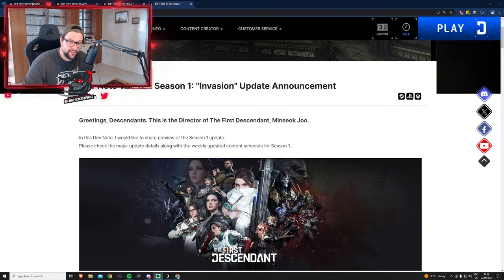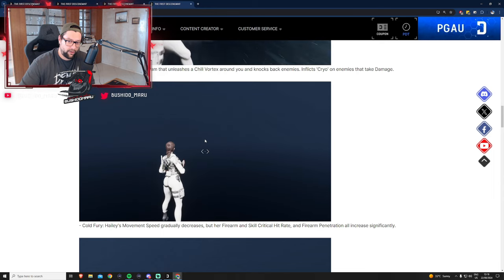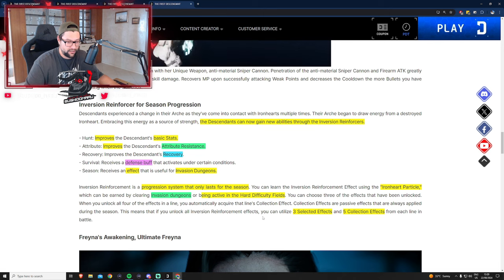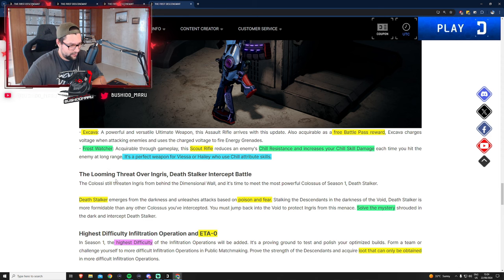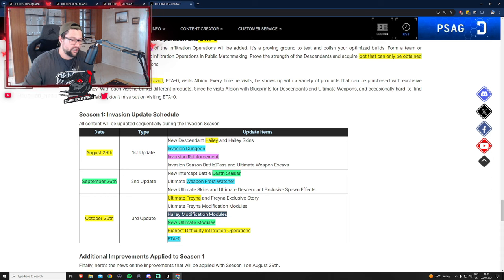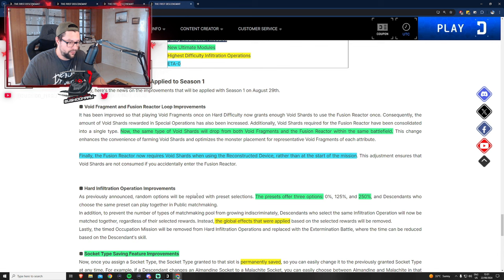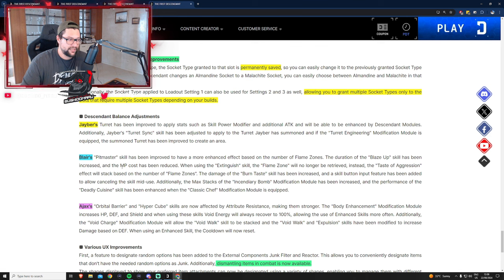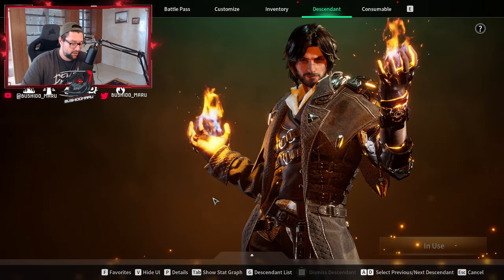SEASON 1 UPDATE - BAD NEWS! | The First Descendant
In this video I will talk about the latest update in detail. Talking about highlights, changes. The good and the bad news!